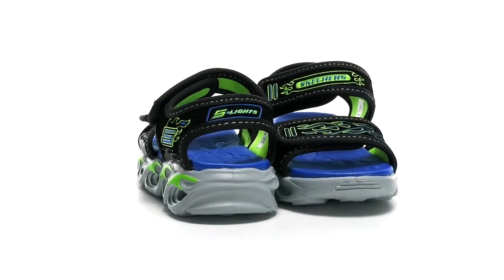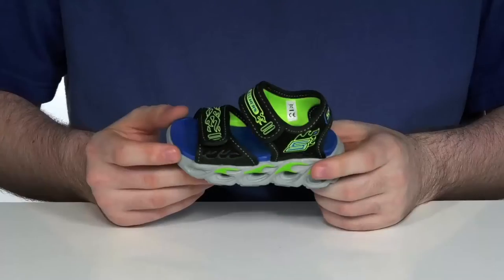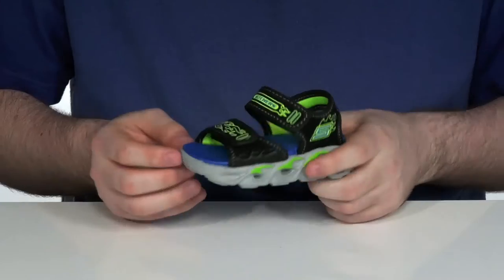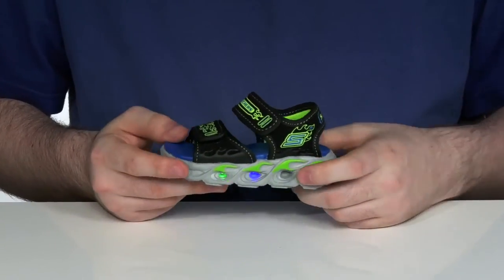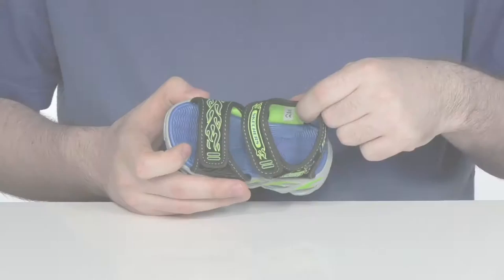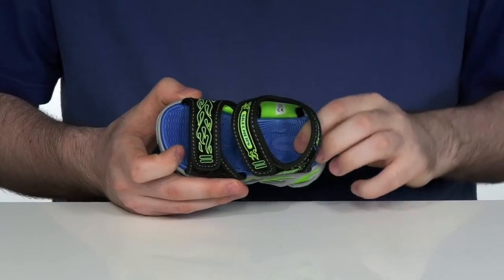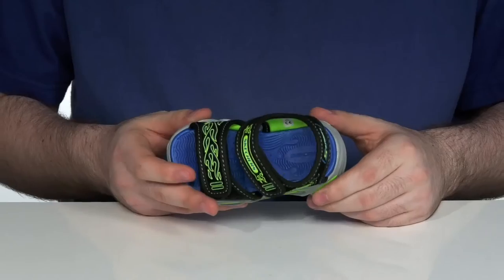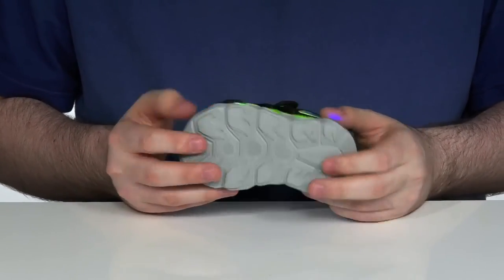SKECHERS KIDS Sport Lighted Sandal - Thermo-Splash 400109N (Toddler) SKU: 9493058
Dazzle your friends and rock this fun style with the SKECHERS&reg; KIDS Sport Lighted Sandal - Thermo-Splash 400109N.
Dual hook and loop strap closures with ankle strap for stability.
Multi-color lights built into soles.
Man-made construction throughout.
Imported.